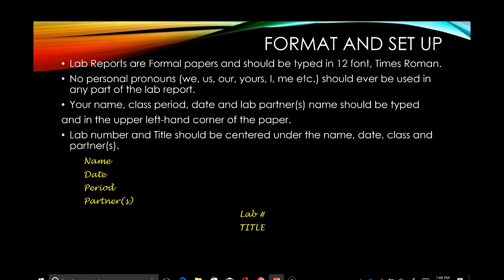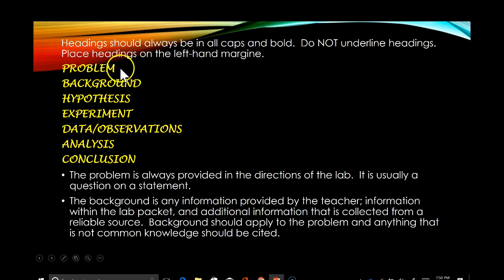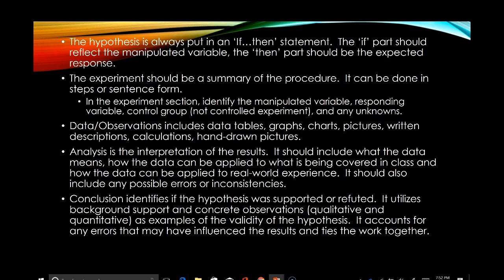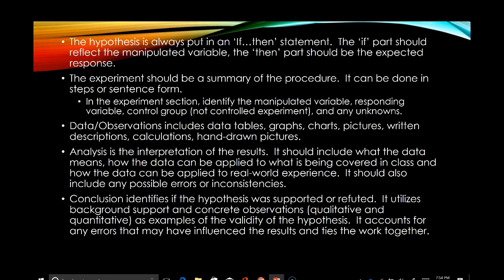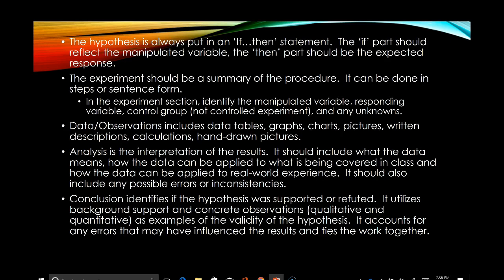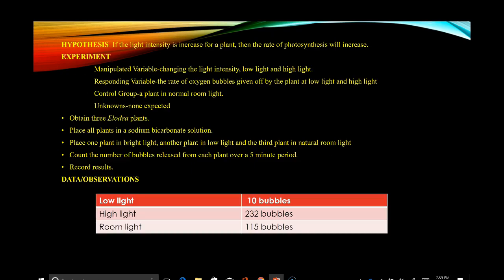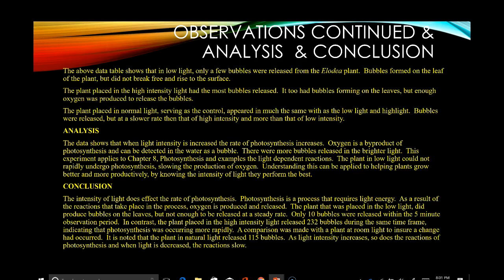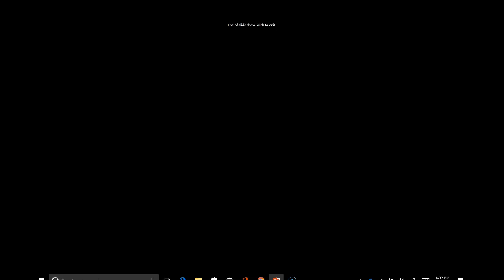How to Write a Lab Report